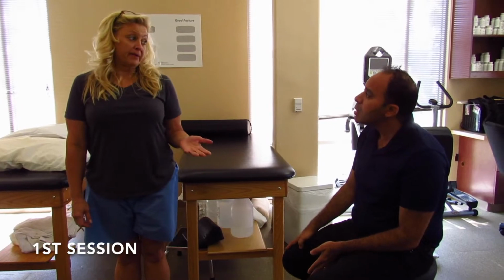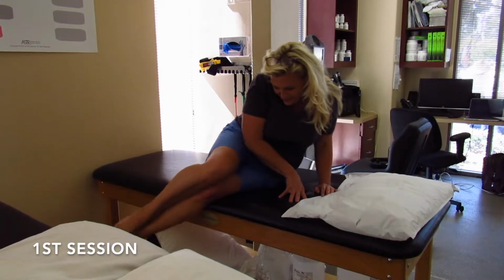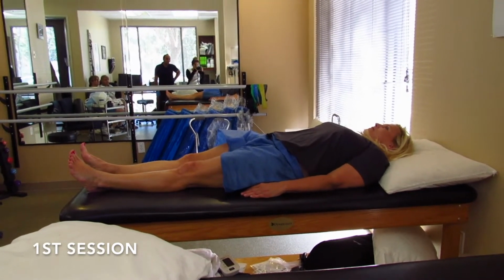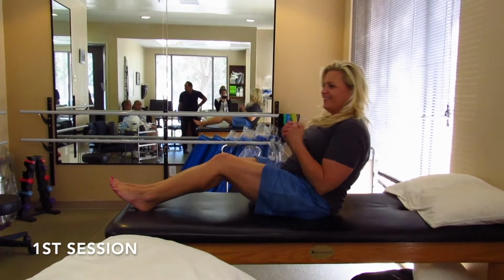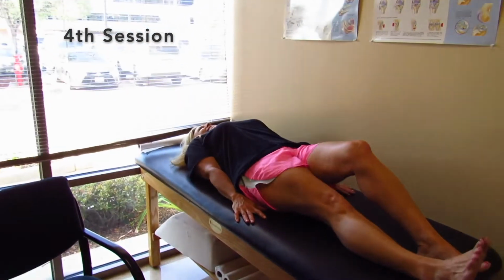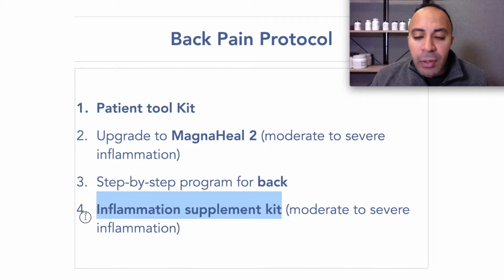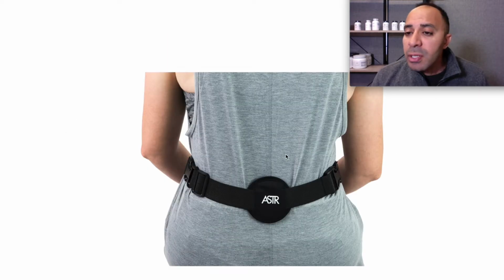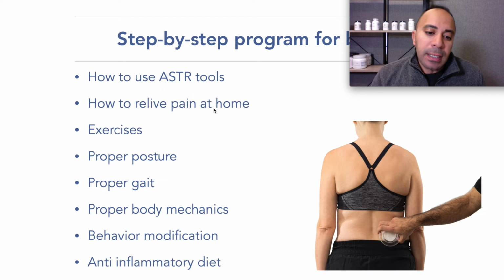Tears of Joy After 7 Years of * BACK PAIN * With Follow Up!